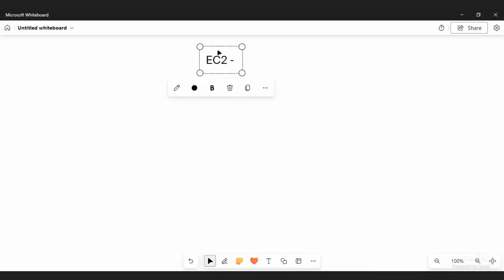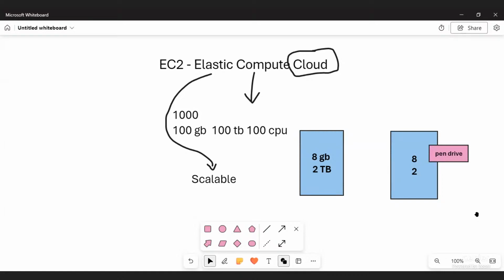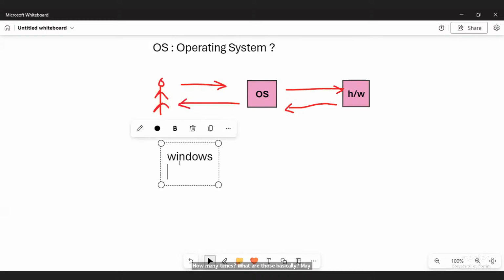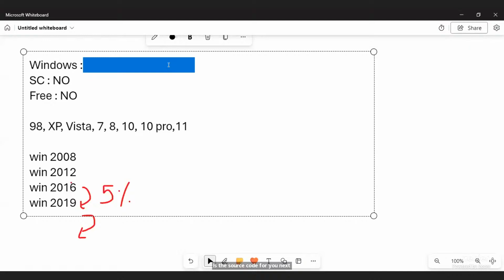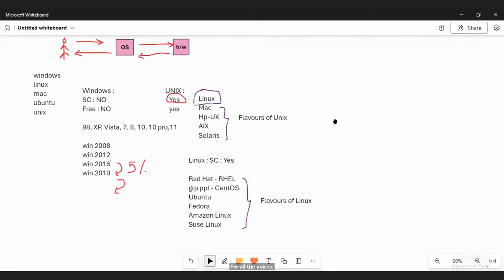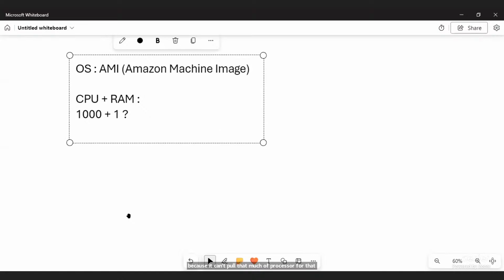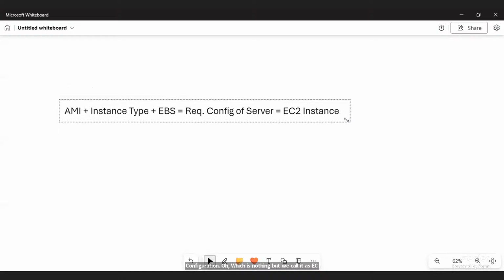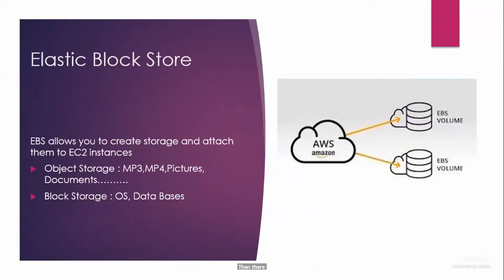AWS INTERNSHIP M28